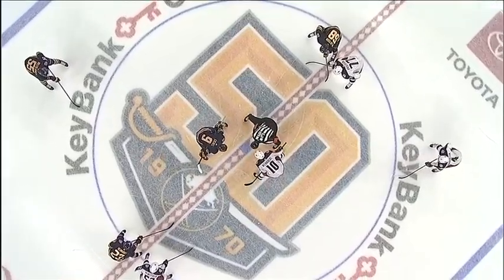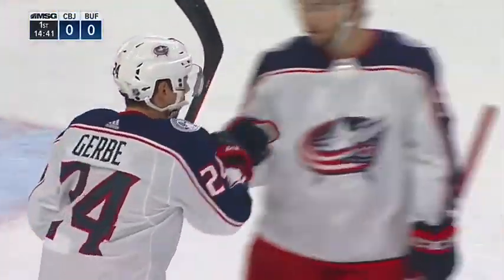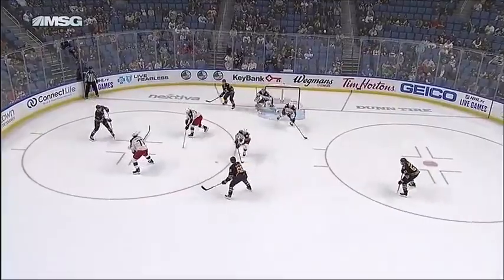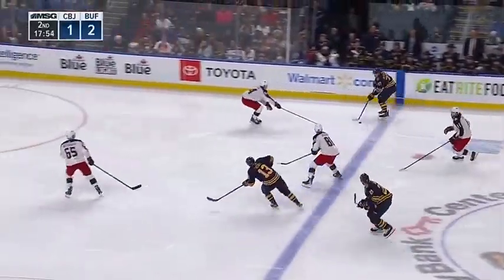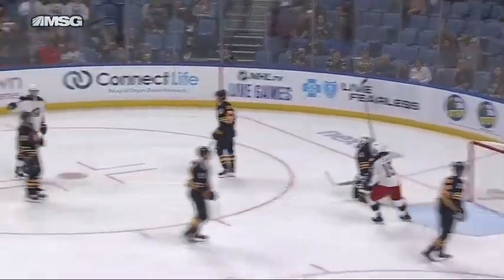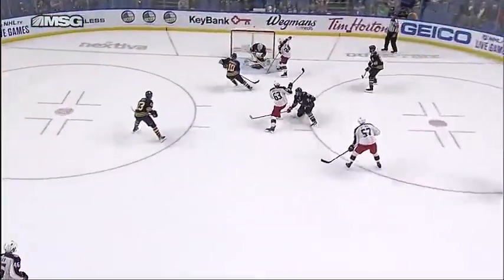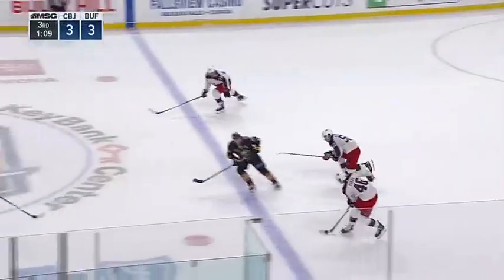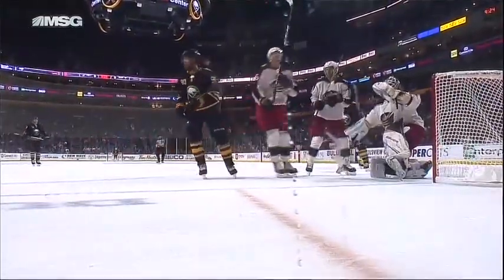PS Blue Jackets vs Sabres Sep 25, 2019